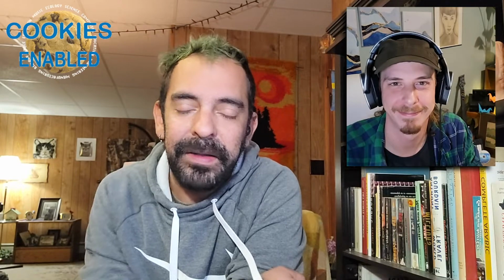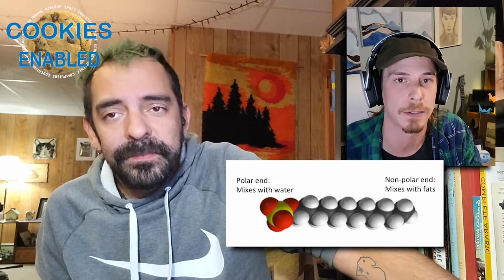Why does Hot Sauce Taste Hot? All Explained & Live Reaction with Live Audience!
In this Reaction Video of Cookies Enabled, we dive into the Science of Hot Sauce! Most of us love hot sauce but don't fully understand the effect 'heat', where heat is not present. Why do we love Hot Sauce so much and why has it become a trend? Stick around and Let's Learn Something New Together!

Time Stamps:
00:00 Cookies Enabled Episode Intro
00:44 Cookies Enabled Intro Video
01:00 Eating the Chicken Wing with Hot Sauce
02:29 The Heat Hits Andrew
03:14 Rock On! Hot Sauce over the Centuries
05:00 Why Do You Feel Hot?
07:22 Your Brain Jumps Into Action
08:49 The Scoville Scale
10:20 Frank's RedHot Sauce Comparison
10:45 Milk & Dairy to the Rescue
11:40 The Hot Sauce Trend, Safe?
13:00 Live Show Comment and Future Episodes
13:45 A Way to Preserve Food/Immune Response
14:50 We All Love Hot Sauce
16:40 Episode Conclusion
19:39 Bloopers & Extra's

Episode Sources:
Hot Sauce Used In The Video:
Da' Bomb Beyond Insanity Hot Sauce (World Market, Walmart, Amazon)